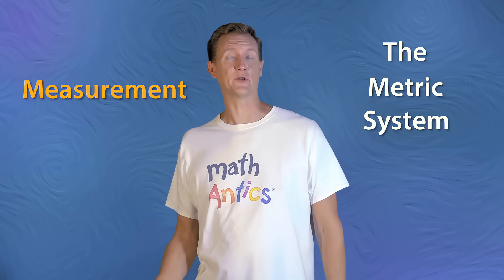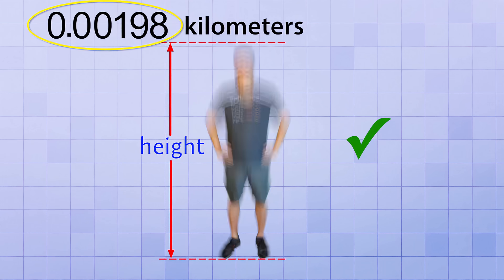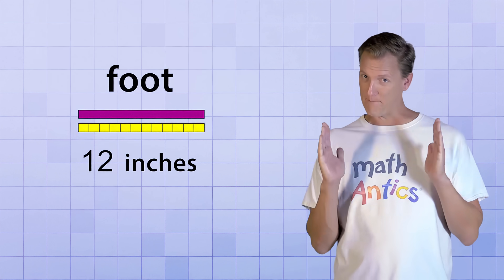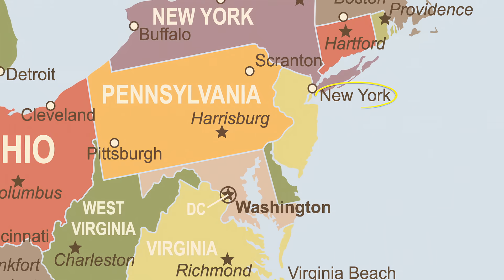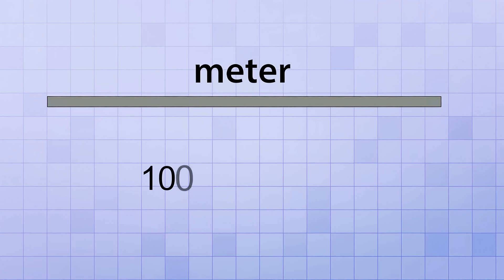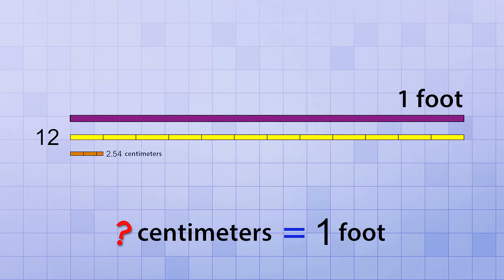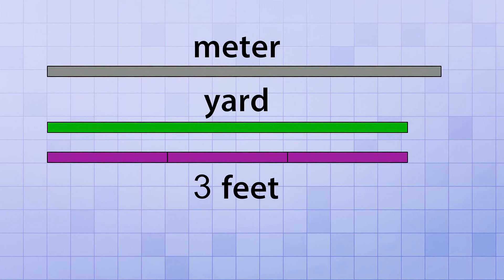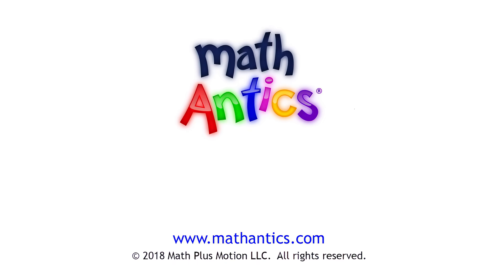Math Antics - Units of Distance